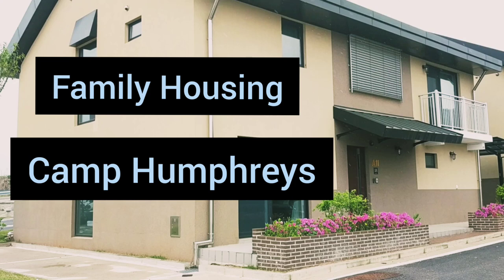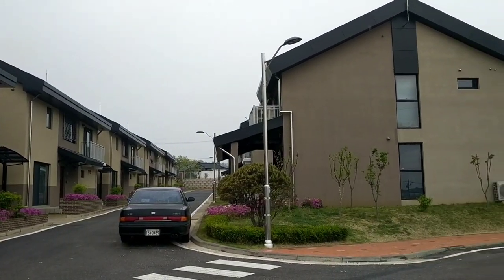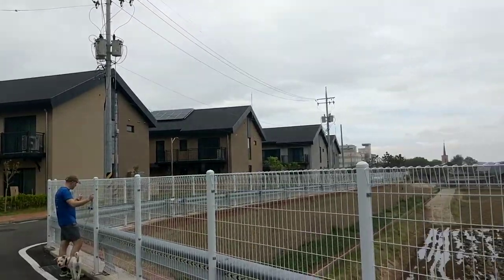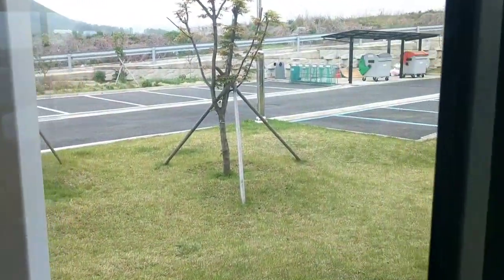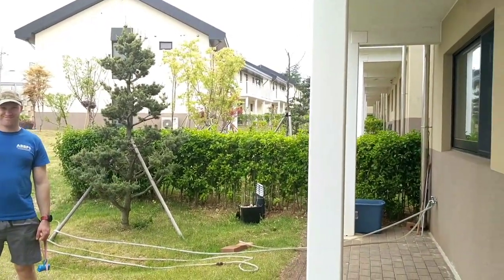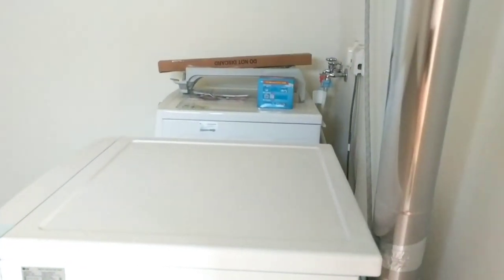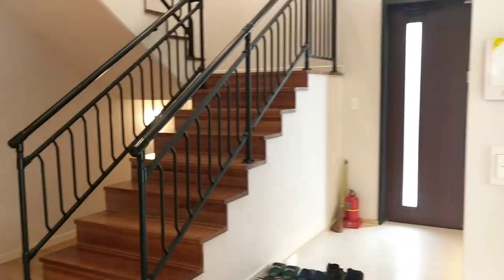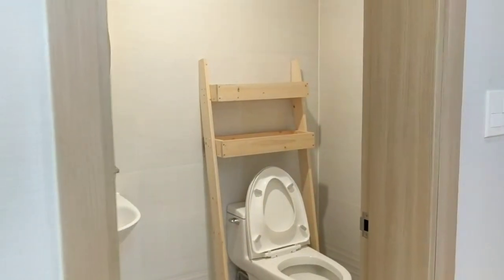The Last GLH for Humphreys Korea! Family Housing Tour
Camp Humphreys Korea Housing | Family Housing | GLH

Take a tour of the only remaining Government Leased Housing (GLH) for Camp Humphreys, Korea

- 15 Minutes from Camp Humphreys
- 4BR 4BA (This model)
- American electrical outlets
- Community Center
- Near convenience store, Pinnacle Four Hike
- Location: Use the Waze App to drive to 아산시 Asan-si

Real Estate Video taken with Google Pixel